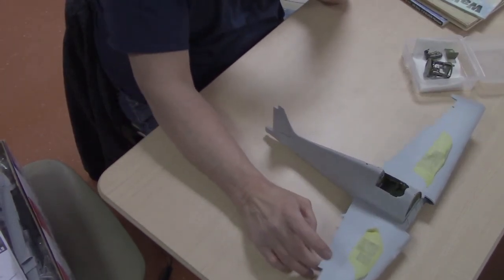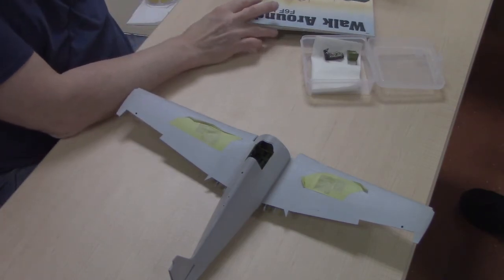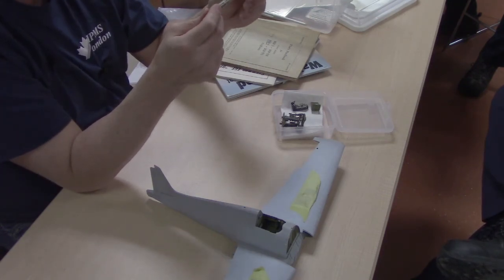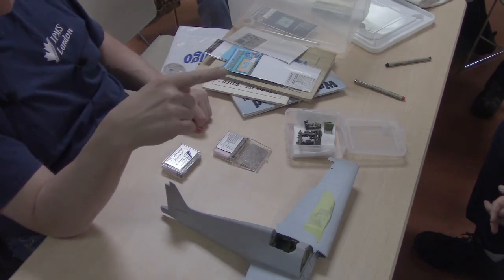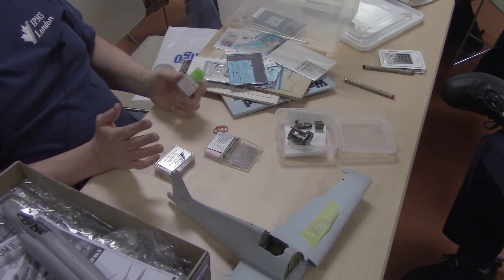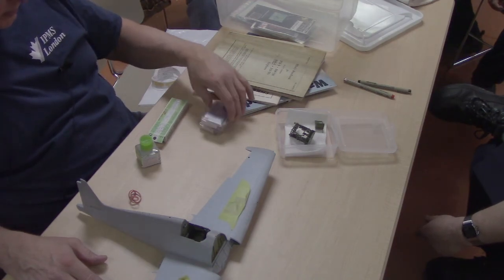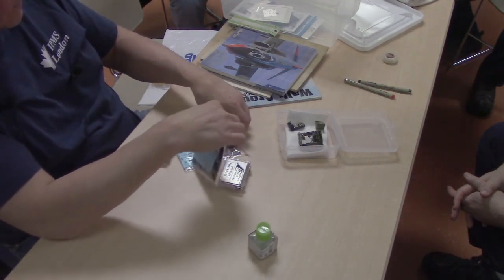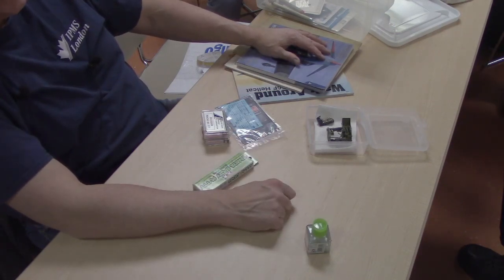IPMS London Feb 2020 Larry Watson Cockpits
IPMS London member Larry Watson shares some of his tips and techniques when working on cockpits.